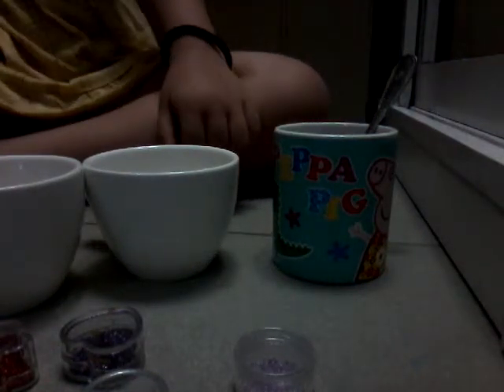8 February 2018